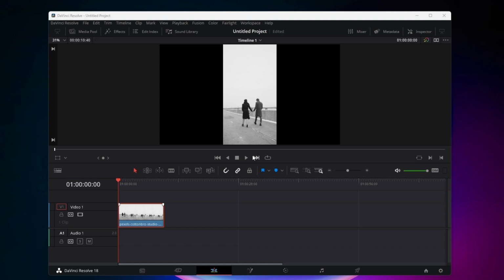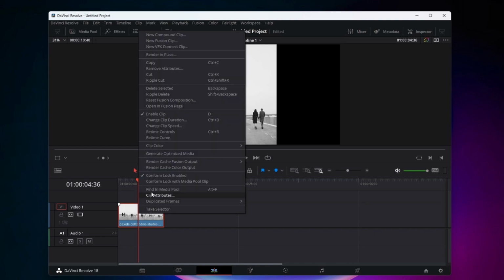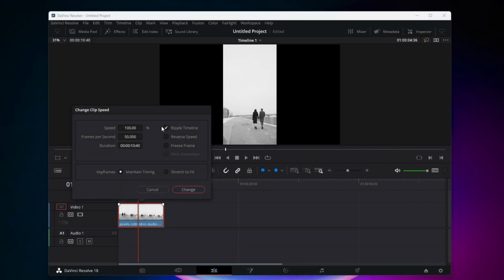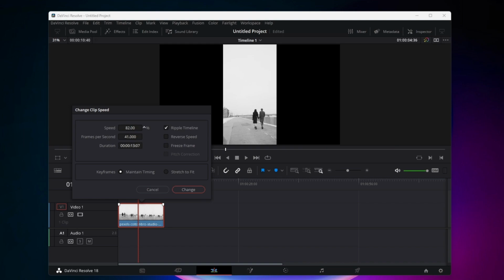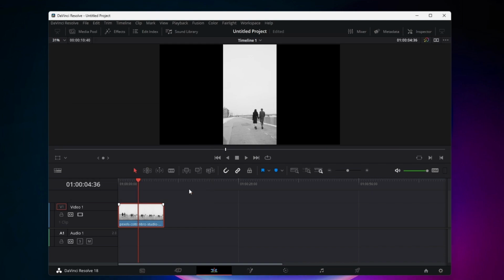How to Change Clip Speed in DaVinci Resolve 18 - 2025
In this video, I show you how to change your clip speed in DaVinci Resolve 18! Whether you want to make your video faster or slower, It only takes a few small steps to make that happen.

-SWIFTNESS